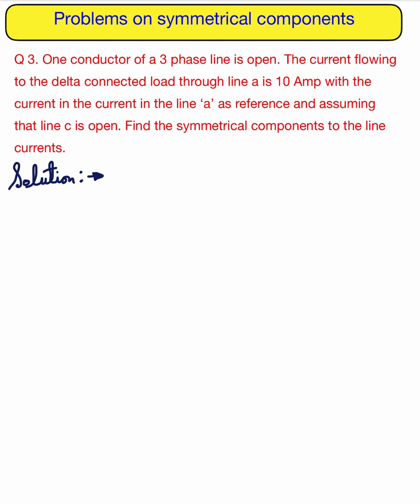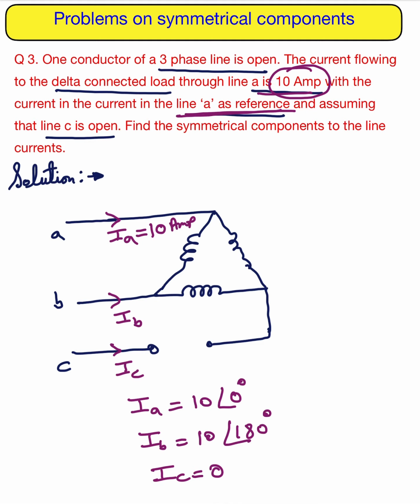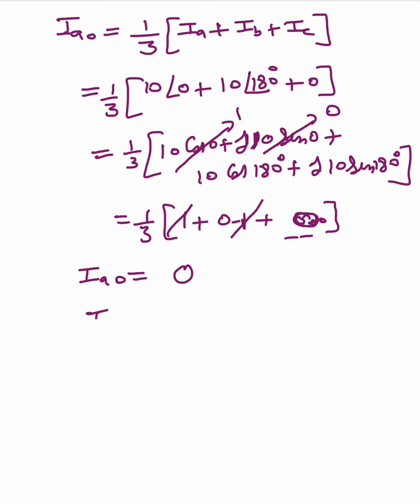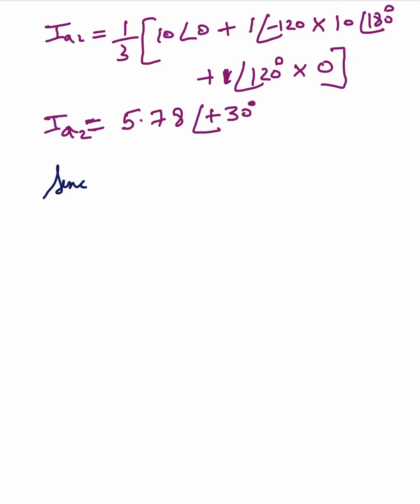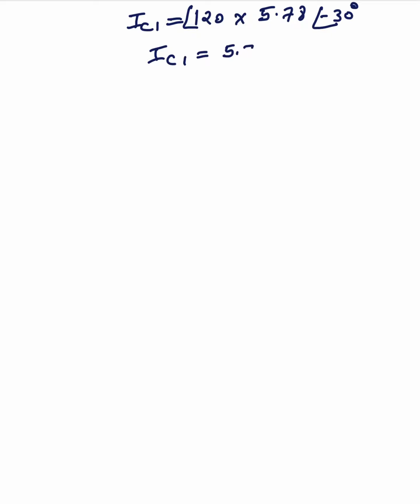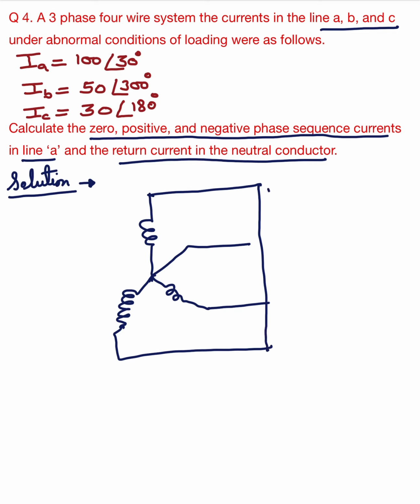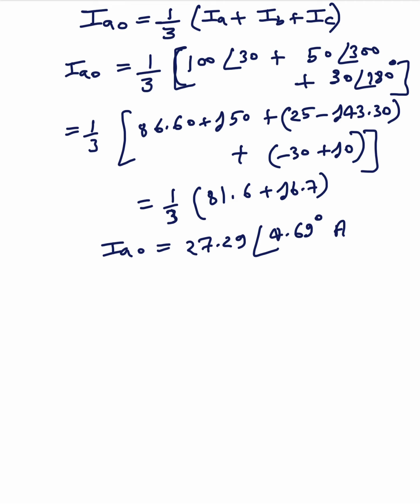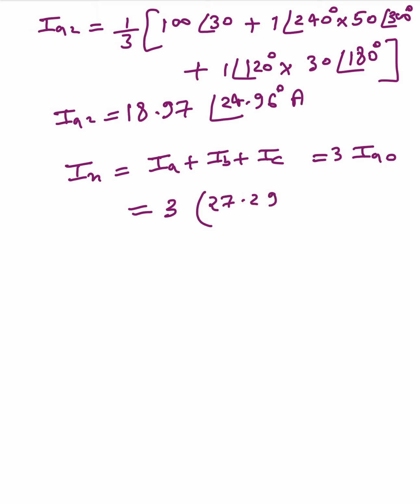Problems on Symmetrical Components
Hi

About this video:- This video explains the symmetrical components Problems (numericals).